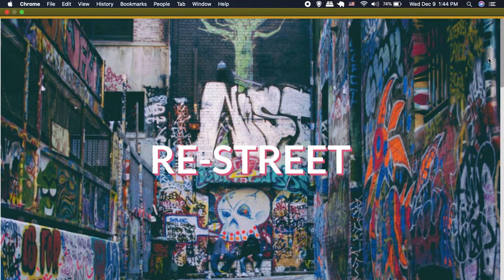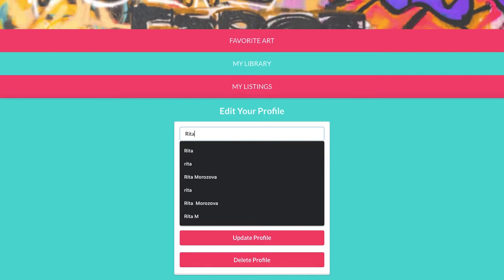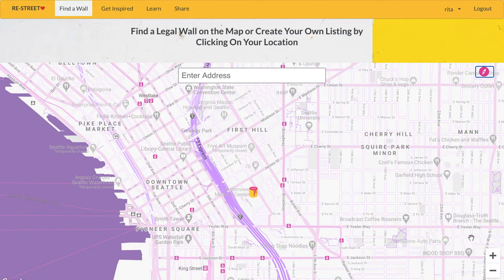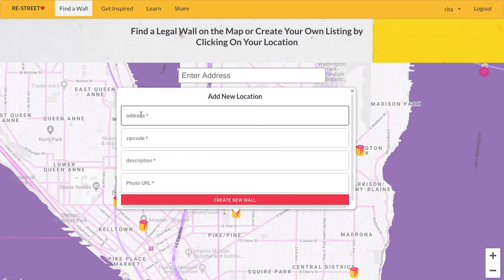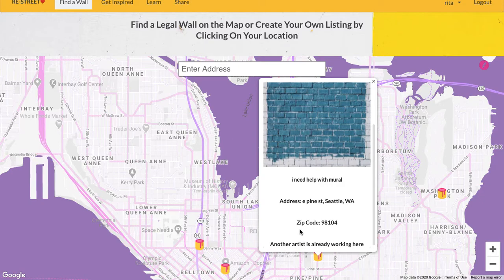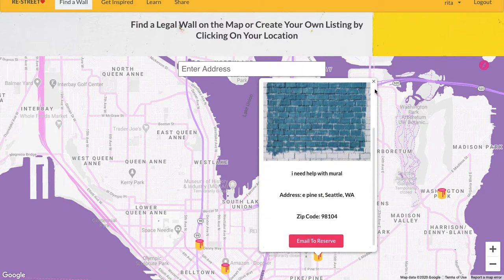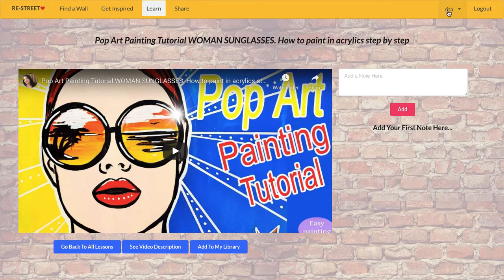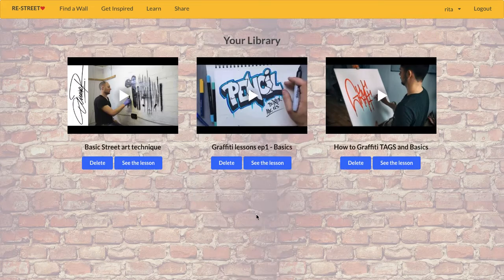RE-STREET //Flatiron School Final Project //Mod 5 Project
The final project for Flatiron School